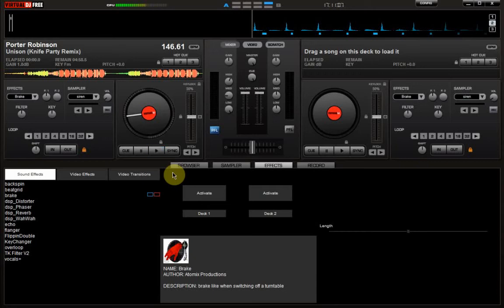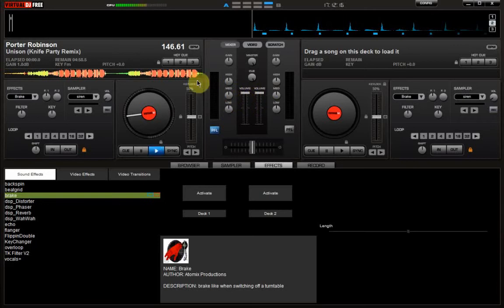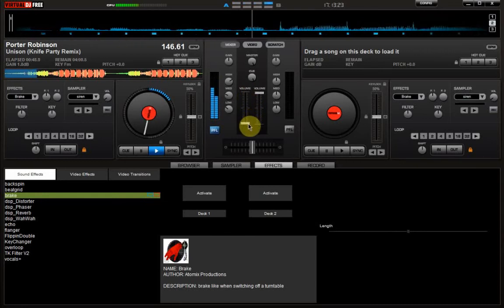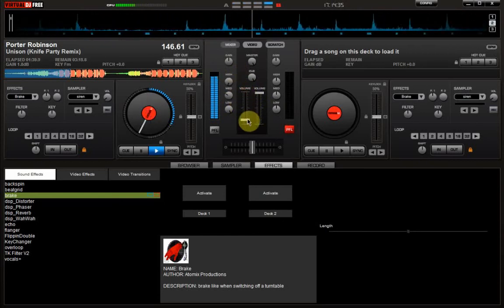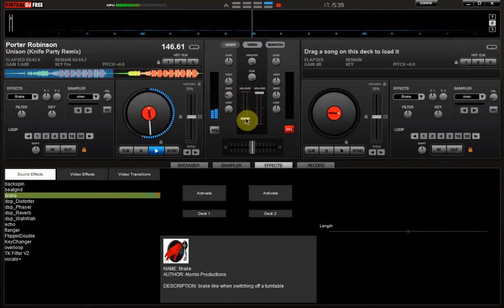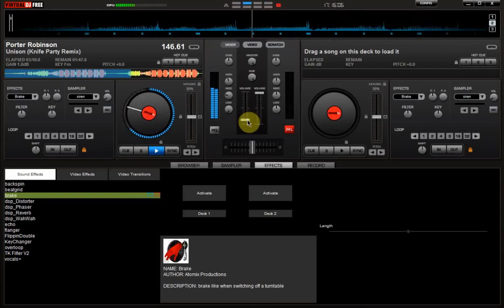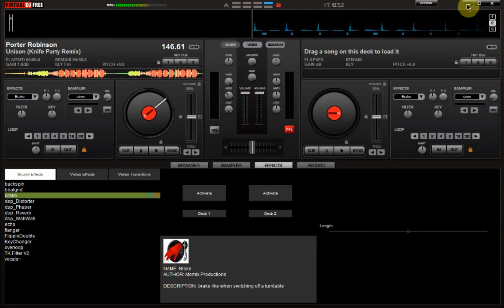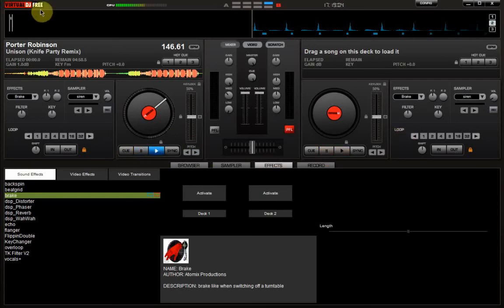-DjC MIXING TUTORIAL [OFFICIAL]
Just a look at some new software and instructional on how to mix and edit a song live when DJing.